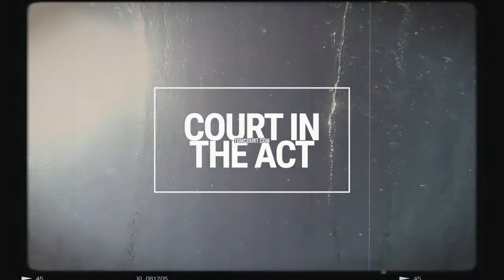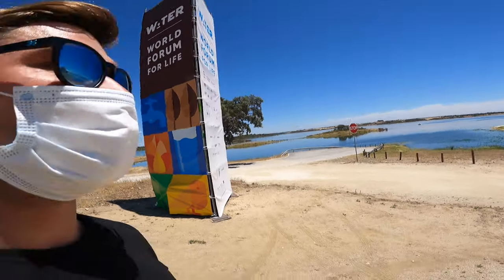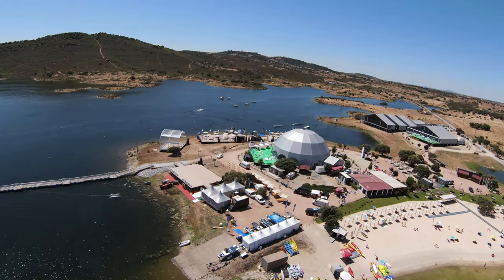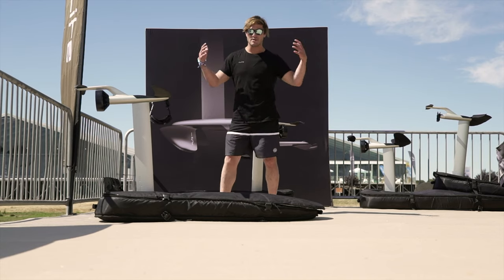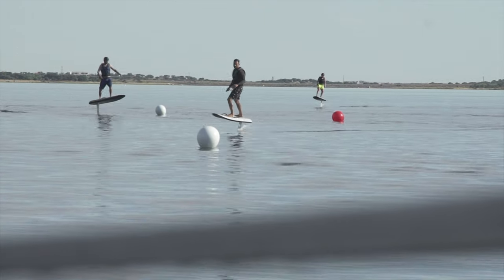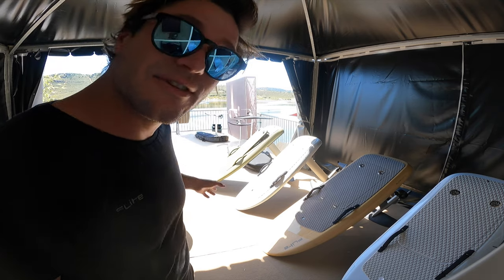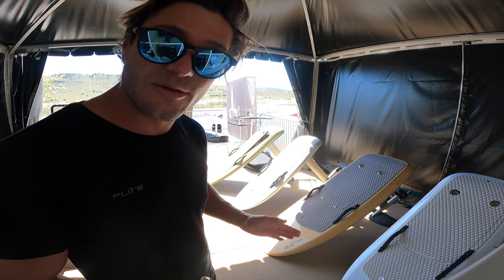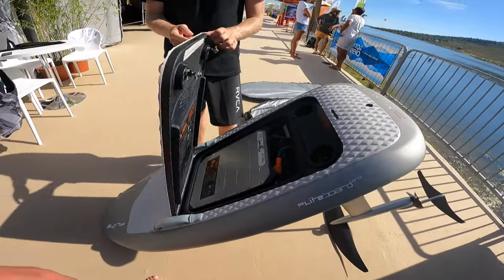HOW FAST CAN AN E-FOIL GO!!?? 1/3 - Court In The Act VLOG 173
I head down to Portugal this week to check out the Fliteboard word cup e-foil race that is hosted at the world water forum In Monsaraz. A super unique event that I was lucky enough to find out about after using my Flite board so much in the last few months and pushing it to the edge of it performance, they invited me to see how fast I could push their boards in competition. So, I take you with me and my GoPro as I travel from the UK to Portugal and we check out this amazing event, and put some of these epic new boards, new hydrofoil wings, motors, props and other technical features to the test to optimise for the best speed around a single track, racing against a group of unique individuals as they put on the worlds first e-foil World Cup...

This is 1 of 3 videos I will make from this event, looking deeper into some of the technology that is behind these boards, what sort of changes make a huge difference to speed gains and hopefully taking home the gold at this amazing and unique event!!! You can check out the whole event broadcast

- Kitesurfing Instructional's - Tricks of The Trade
- Action Sports Video Blogs - Court In The Act
- Movies - Free ride Project
- Health and Fitness
- Injury and recovery
- Action Sports and Lifestyle Videos